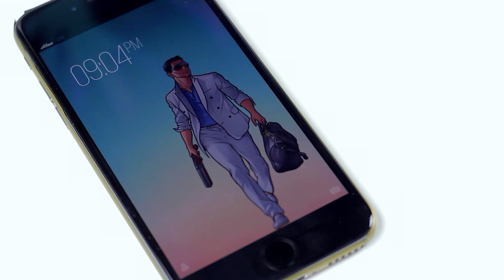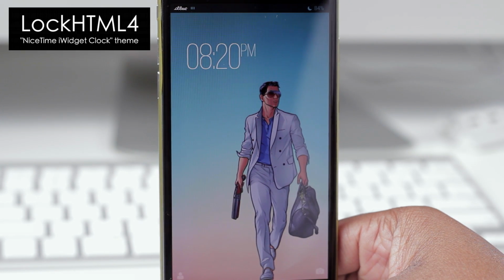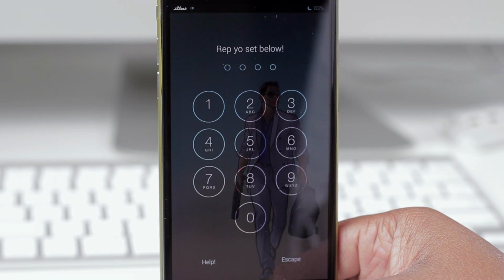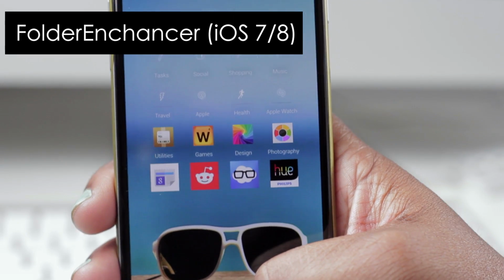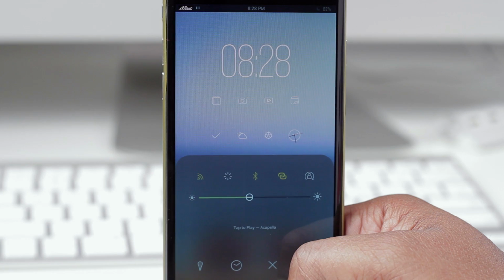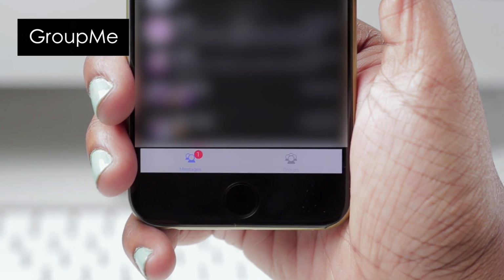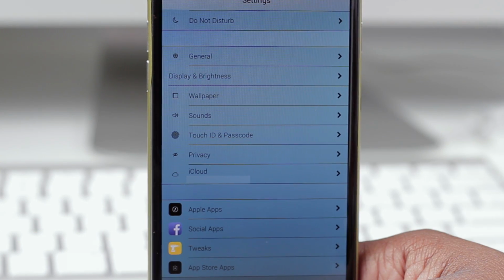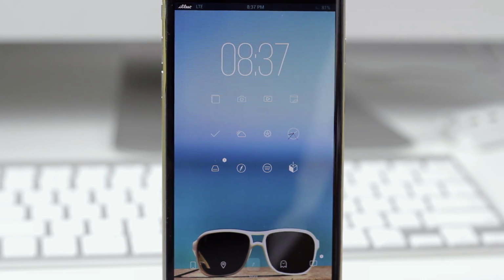The Perfect Setup Episode 2 - Summertime Theme for iPhone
M Y  N E W  W E B S I T E

Summertime by Mandolino

LOCKSCREEN
- HideMe8 (iOS 8) - $0.99 from repo.cpdigitaldarkroom.com
- QuartzStatusBar - Free from BigBoss
- Zeppelin - Free in Modmyi
- A Whole Lot of Zeppelin 2 - Free in Insanelyi
- TinyBar - Free in BigBoss
- LockHtml4 - $$ in Modmyi
- NiceTime iWidget Clock - Free in Modmyi
- Grabby - $$ in rpetri.ch/repo
- HotDog - Free in BigBoss
- Springtomize 3 - $2.99 in BigBoss for lock animation

HOME
- Gotham for iPhone theme - Free in ModmyI
- iWidgets - Free in Modmyi
- DockWare (iOS 8) - $0.99 in BigBoss
- FolderEnchancer (iOS 7/8) - $$
- Springtomize 3 - $2.99 in BigBoss
- Badgomizer - $1.49 in BigBoss
- Anchor - $1.99 in BigBoss
- DockShift for transparent dock - Free in BigBoss
- Motivational Quotes iWidget - Free in MacCiti
-  LittleBrother - $$ in BigBoss

CONTROL CENTER
- CClean - Free in Modymyi
- CCSettings for iOS 8 - Free in BigBoss
- Uniformity - Coming Soon

- GroupMe - $0.99 in BigBoss
- Acapella - $2.00 in BigBoss give me touch gestures for music
- Custom Cover - Free in Modmyi
- QuartzSettings - Free in BigBoss
- Tintch to adjust on/off knobs - Free in Modmyi
- KeyboardPlus8 - $0.99 in BigBoss
- SleekKey - $0.99 in BigBoss
- Springtomize 3 -  - $2.00 in BigBoss
- Smart Search - $1.99 in BigBoss
- BytaFont 2 with Roboto Light Font - Free in Modmyi